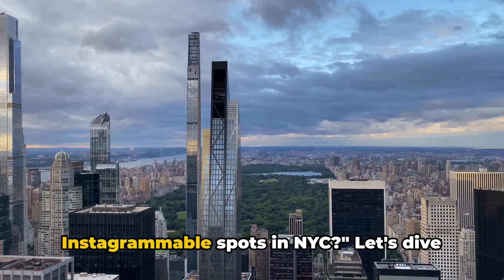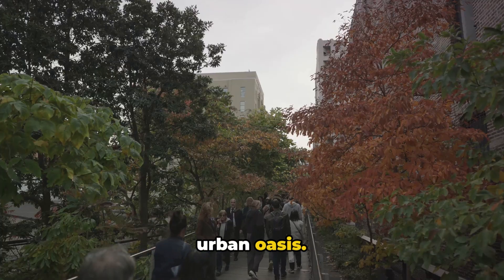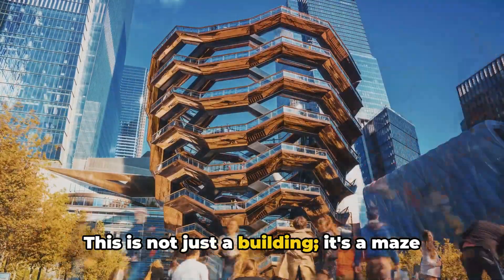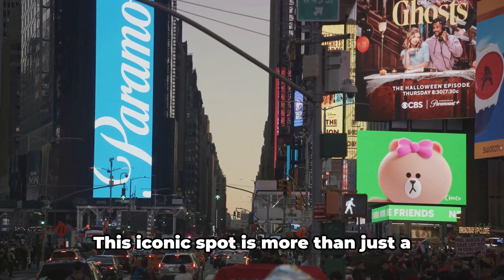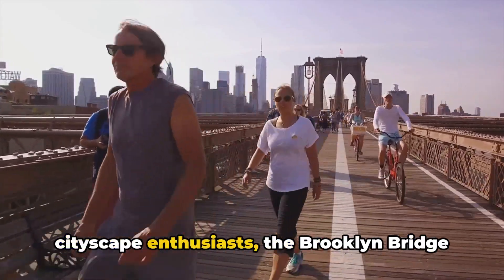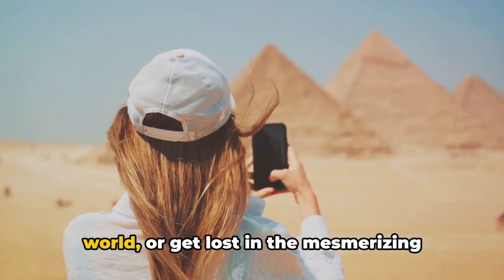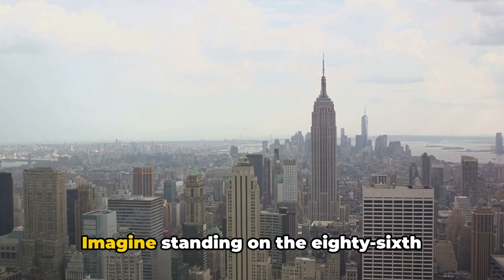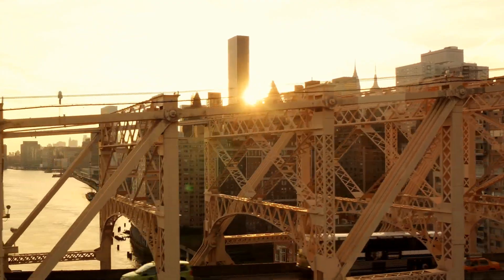Top 10 Instagrammable Spots in NYC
Step into the vibrant world of New York City in our latest video as we explore the top 10 Instagrammable spots in NYC that will take your feed to the next level! 🌟 From iconic landmarks like Times Square and Central Park to hidden gems off the beaten path, get ready to discover the perfect backdrop for your next Insta-worthy shot. Join us as we dive into the bustling streets of NYC with stunning visuals and engaging commentary that will inspire your inner photographer. 📸✨

OUTLINE:
00:00:00 The Big Apple Beckons
00:00:58 Spot 10 - The High Line
00:01:53 Spot 9 - Flatiron Building
00:02:53 Spot 8 - The Vessel
00:03:50 Spot 7 - Central Park
00:04:48 Spot 6 - Times Square
00:05:42 Spot 5 - Brooklyn Bridge
00:06:39 Spot 4 - Top of the Rock
00:07:35 Spot 3 - The Metropolitan Museum of Art
00:08:27 Spot 2 - Statue of Liberty
00:09:23 Spot 1 - Empire State Building
00:10:21 Wrapping Up